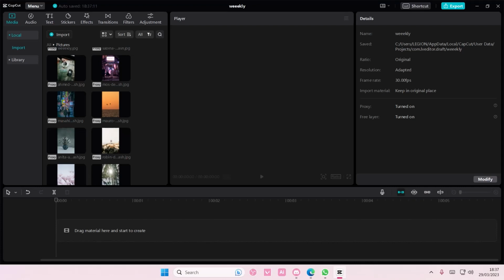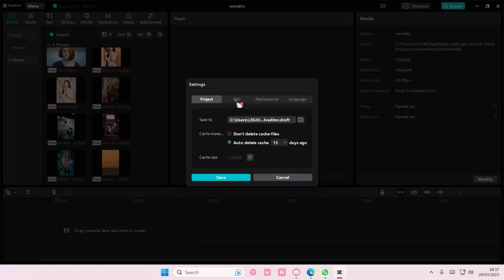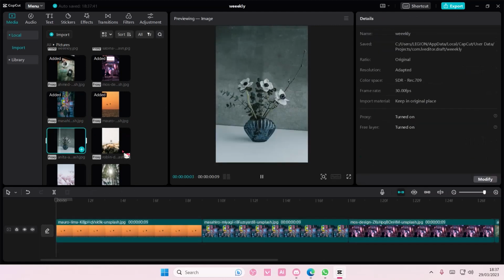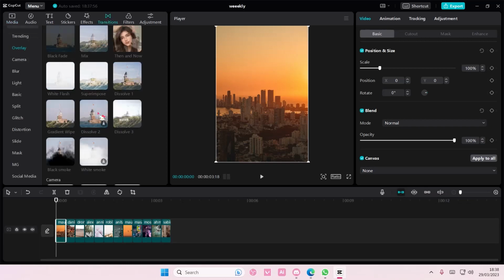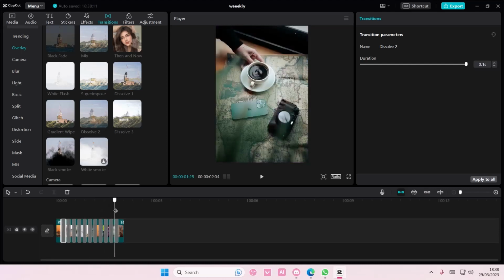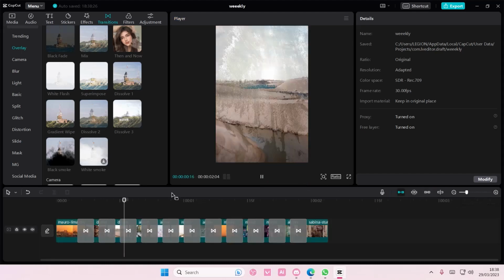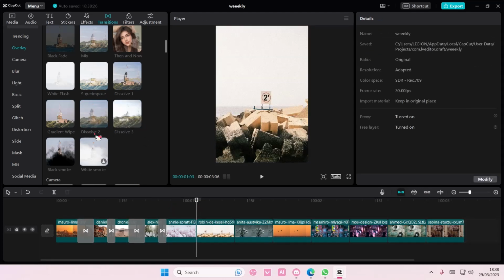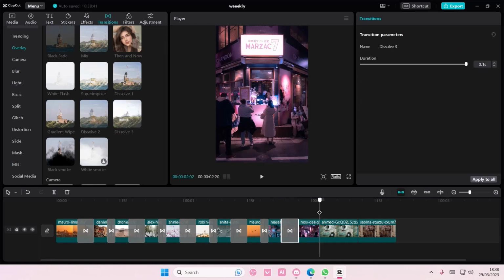Manual Motion Blur Effect On CapCut PC! How You Can Apply Transitions To Make Motion Blur Effect?